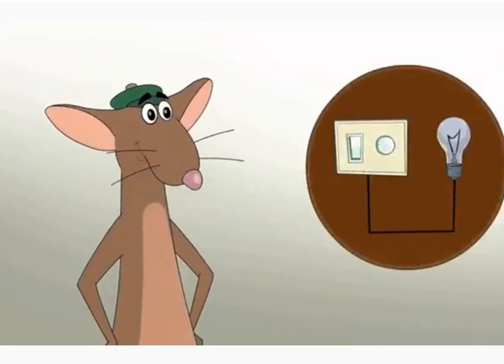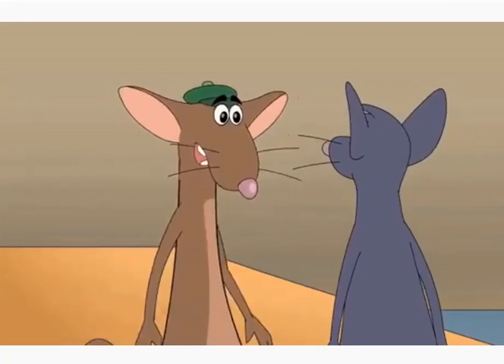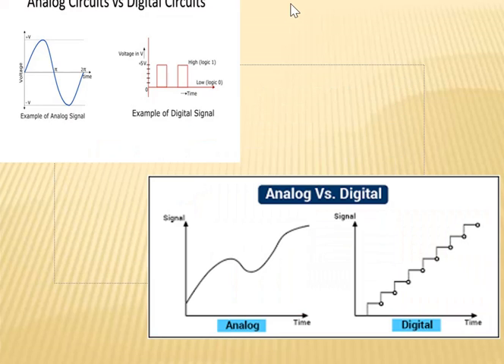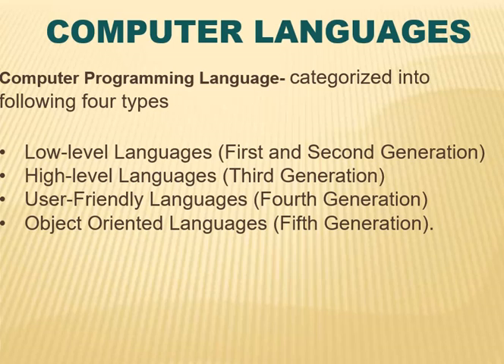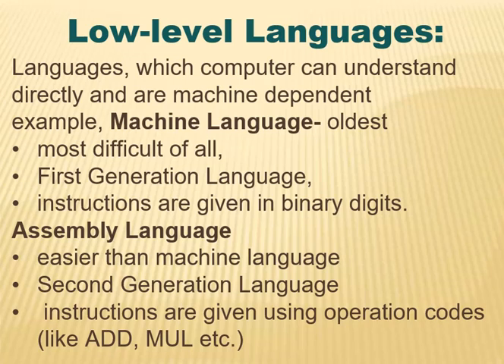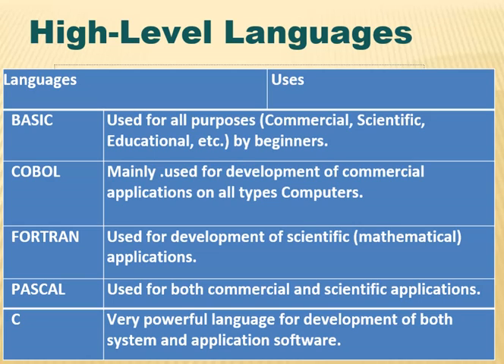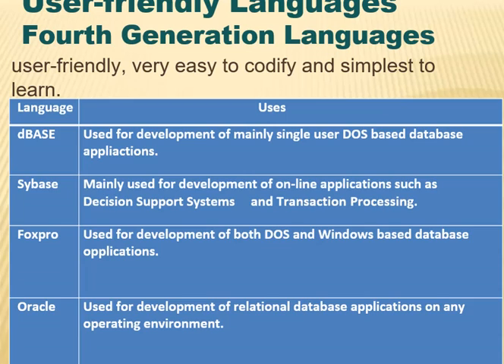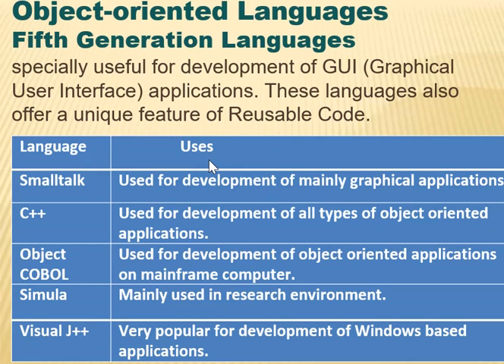Technology for Management Lecture 2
This vedio speaks about Computer languages, Analog, digital and binary languages and their differences.